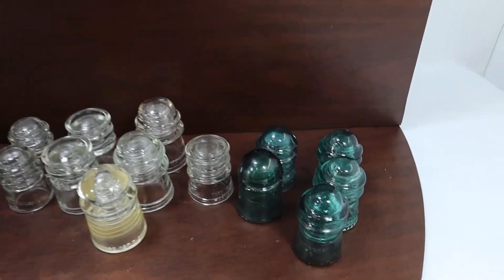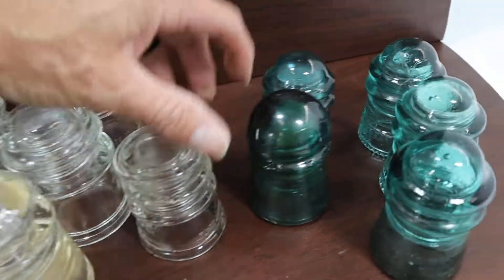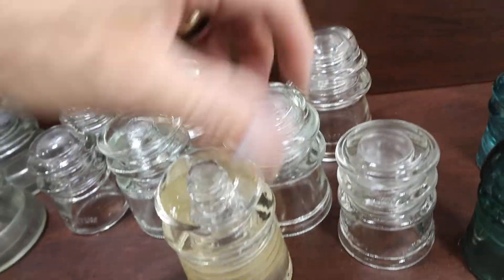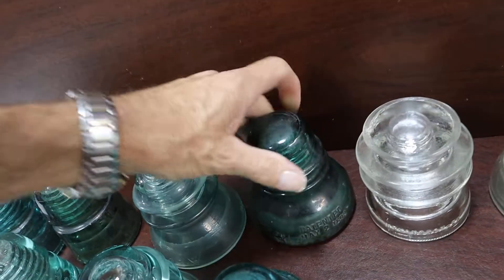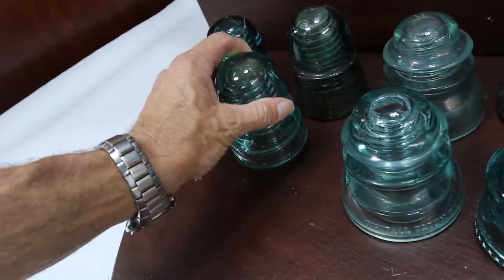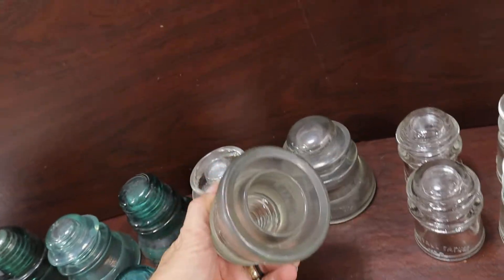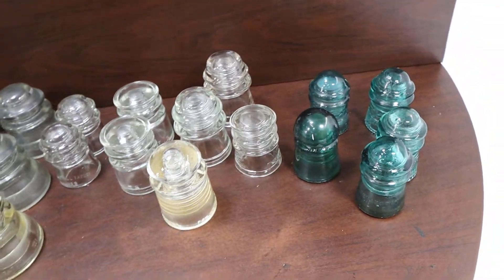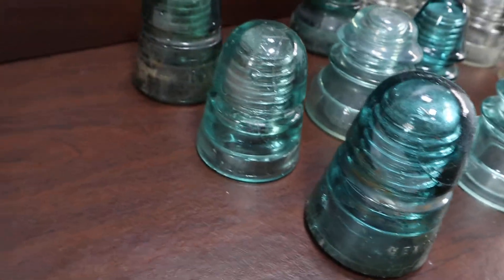Lot of 23 Vintage Glass Insulators Various Sizes Brands Hemingray